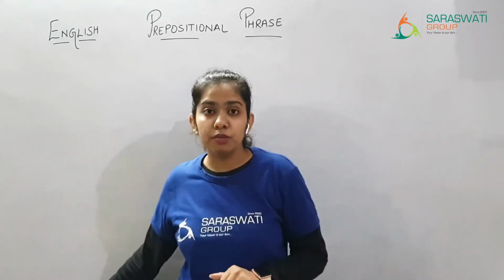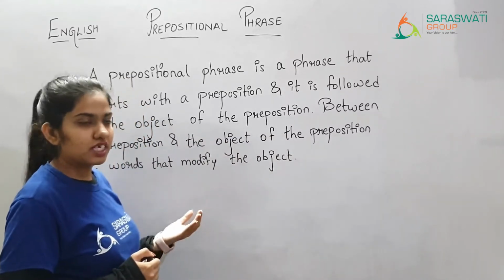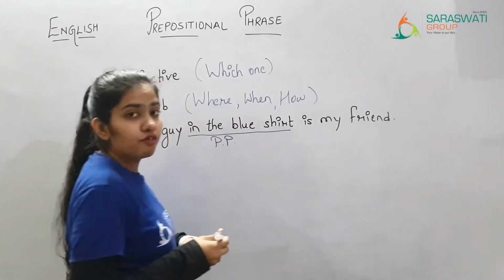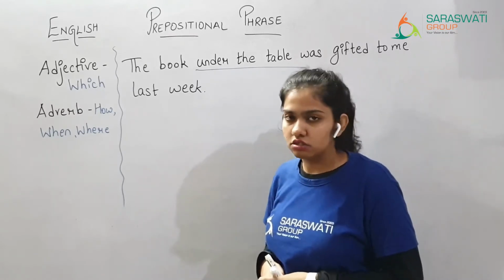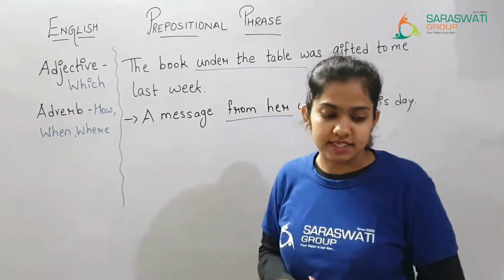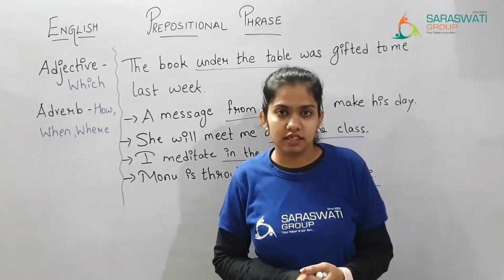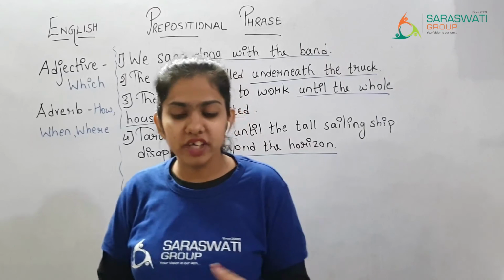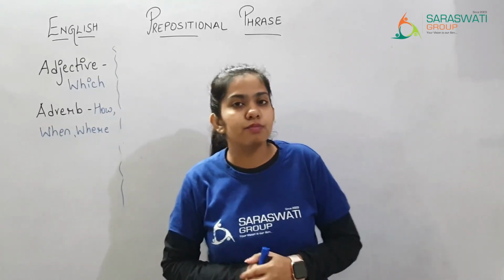ENGLISH GR 3,4,5 PREPOSITIONAL PHRASE